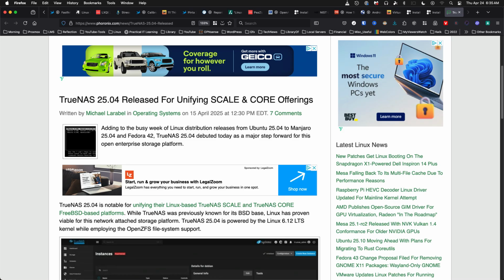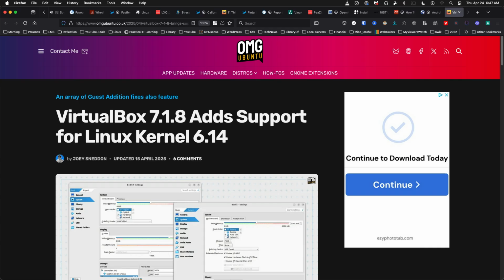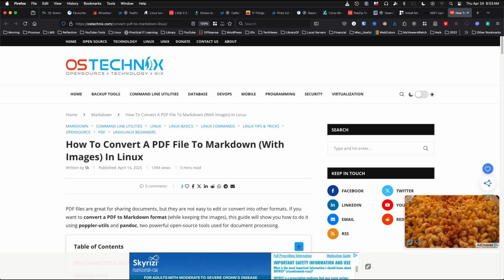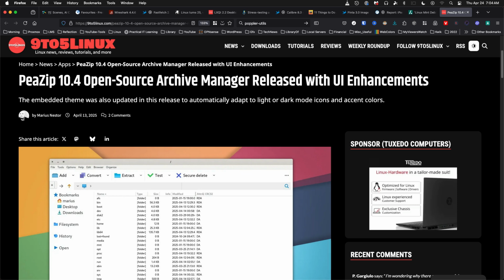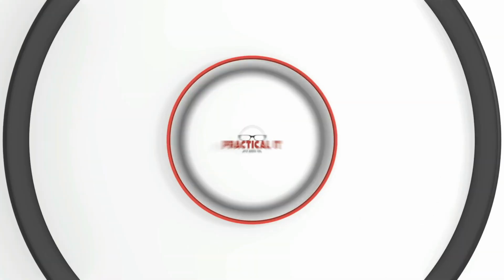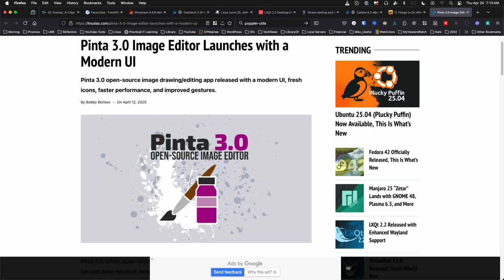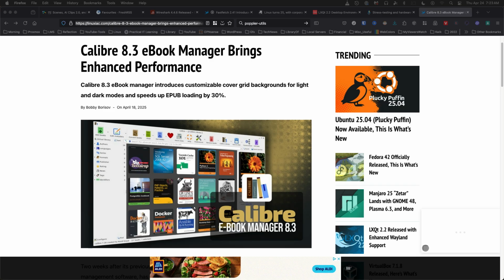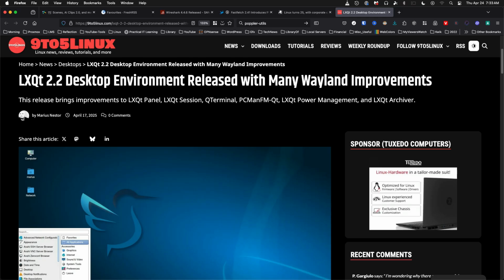Midweek News Ep 124: TrueNAS 25.04, KopiaUI, PeaZip, Pinta and MORE!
TrueNAS 25.04 Unities SCALE and CORE offerings

KopiaUI

jdFlatpakSnapshot

Virtualbox 7.1.8 released with support for Linux Kernel 6.14

Android phones will automatically restart - on purpose

Convert a PDF File to Markdown in Linux

Meshtastic Flatpak

OpenAI GPT-4.1, 4.1 nano and 4.1 mini releases

PeaZip 10.4 released with UI Enhancements

Linux Mint Debian Edition 7 to get OEM Install Support

IPadOS 19 to become more Mac-like

Pinta 3.0 launched with a modern UI

Do these things after installing Ubuntu 25.04

Calibre 8.3 eBook Manger

OCCT Stress-Test tool now available for Linux

LXQt 2.2 Desktop released